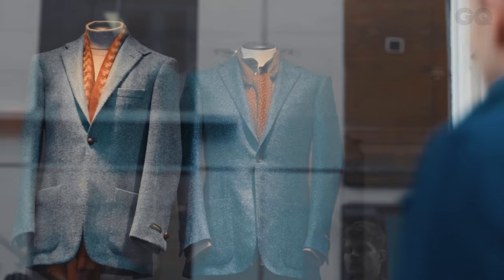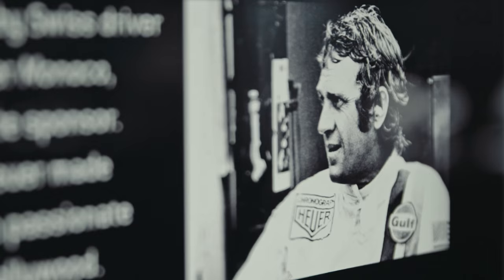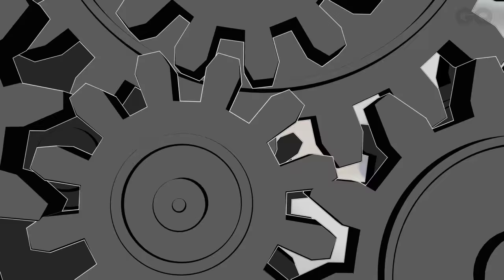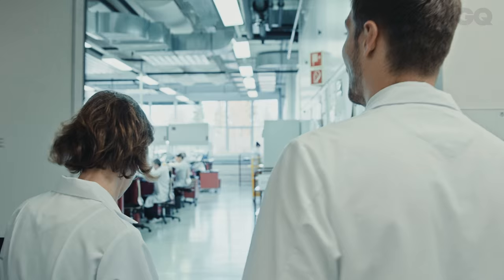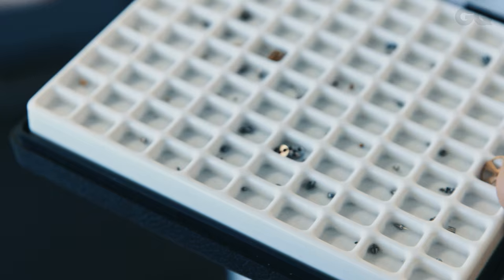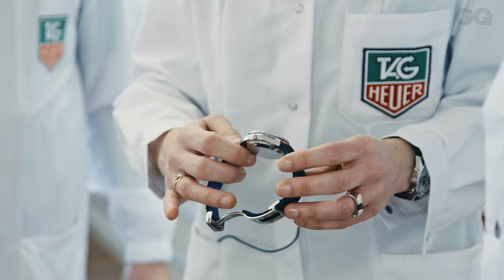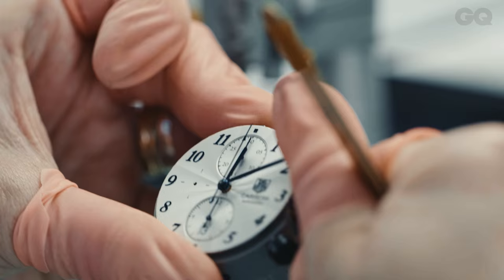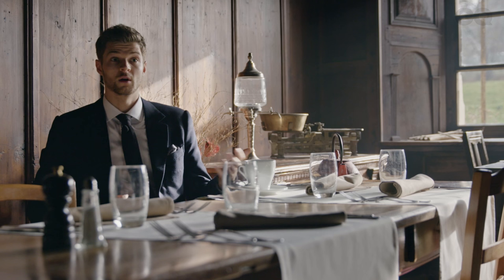Jim Chapman on How Luxury Watches are Made | Episode 3 | The Luxury of Less | British GQ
In episode three of our new series on investment buys, Jim Chapman jets over to the historic headquarters of TAG Heuer in Switzerland to find out how luxury watches are made. Giving you an inside look at the unique design and making processes, Jim discovers that a watch that’s likely to outlive you is probably worth the price tag.

When is a piece of clothing really worth the price tag? GQ columnist and YouTube star Jim Chapman explores the so-called ‘investment pieces' that promise to keep you in style whatever the season.

Check out: "Bobby Gillespie on his Creative Hero: Jean Genet (Ep. 1) | The Performers | British GQ & Gucci"